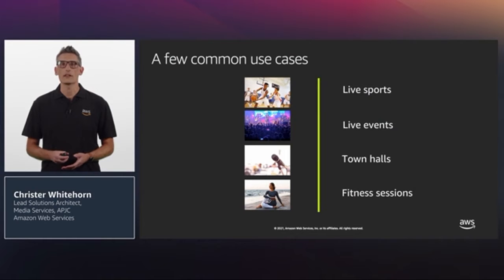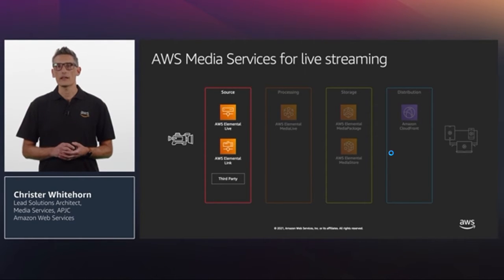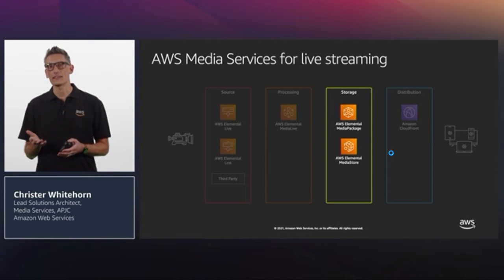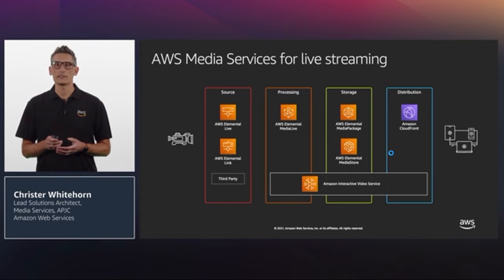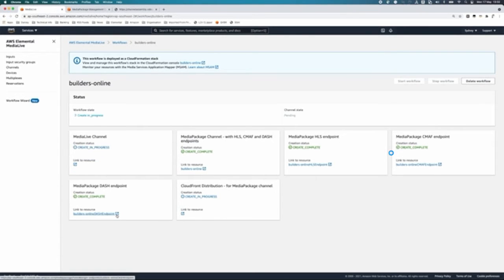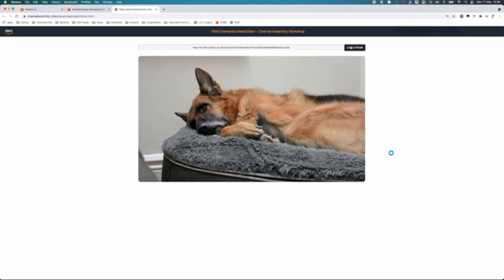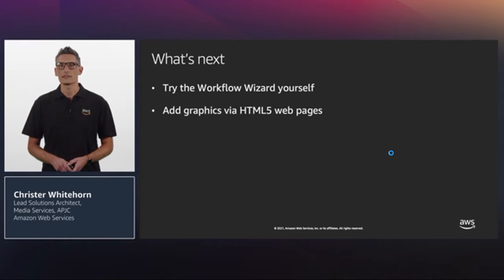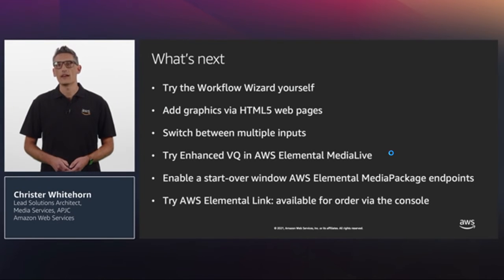Getting started with serverless applications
With serverless computing, you can build and run applications without the need for provisioning or managing servers. Serverless computing means that you can build web, mobile, and IoT backends, run stream processing or big data workloads, run chatbots, and more, without worrying about the infrastructure. In this session, learn how to get started with serverless computing with AWS Lambda, which lets you run code without provisioning or managing servers. We show you why serverless is a great toolset for experimenting with new ideas, and hear how the extensibility and modularity of serverless applications allow us to start small and quickly add features. We introduce you to the broader portfolio of AWS services that help you build serverless applications with AWS Lambda, including Amazon API Gateway, Amazon DynamoDB and more. Lastly, while building the serverless applications, we leverage the AWS Serverless Application Model (AWS SAM) tool, which is an open-source framework and deploy our serverless application via code.